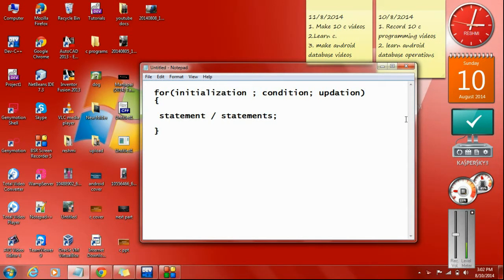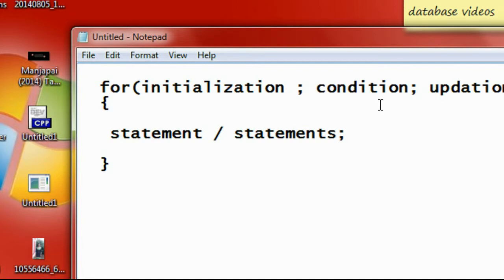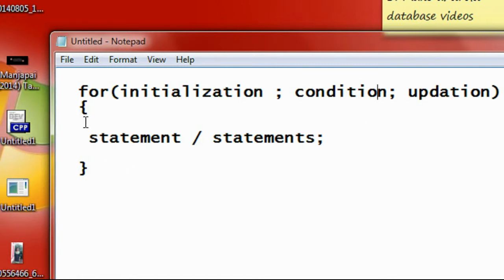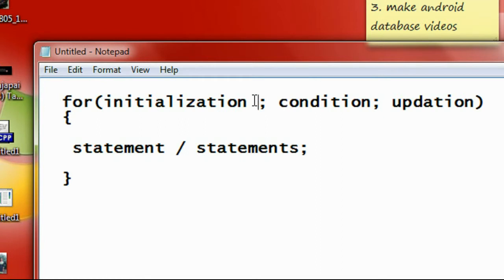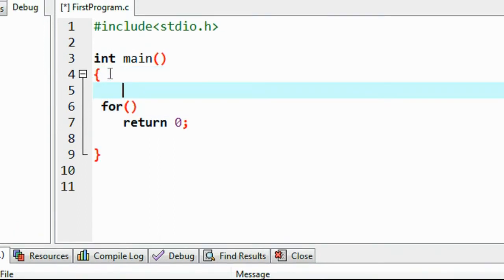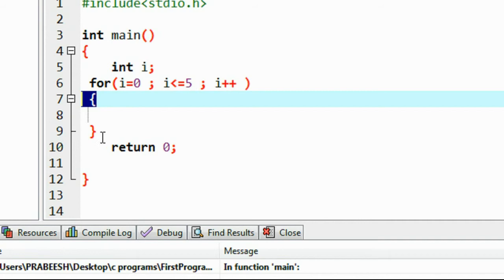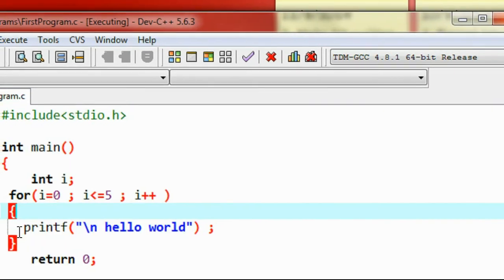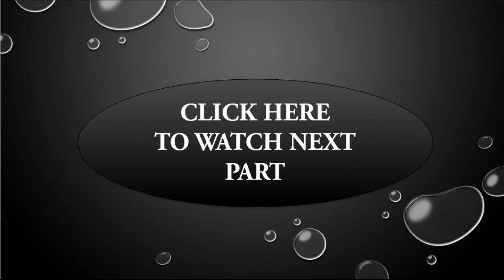C Programming - 14 - for loop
What is the syntax and how to use a for loop in a c program.